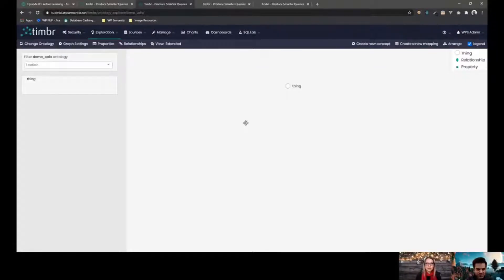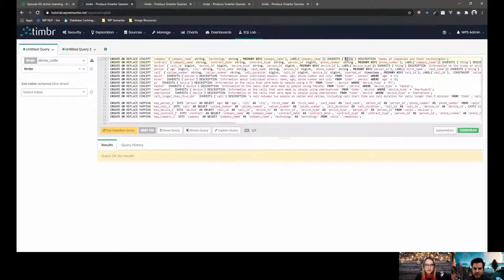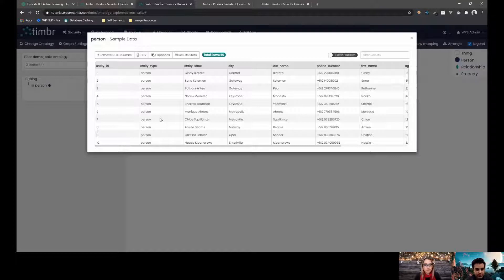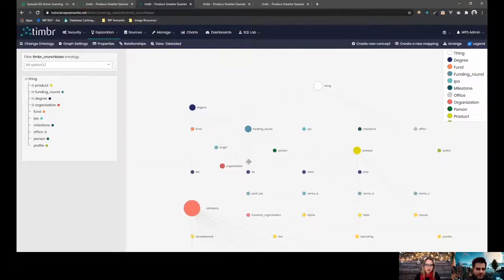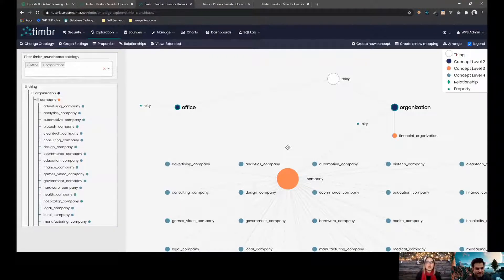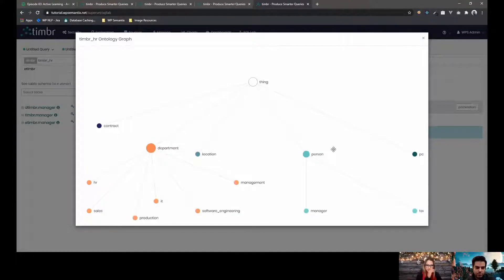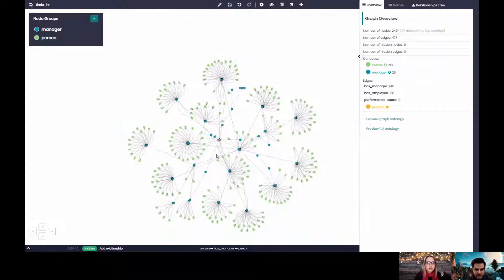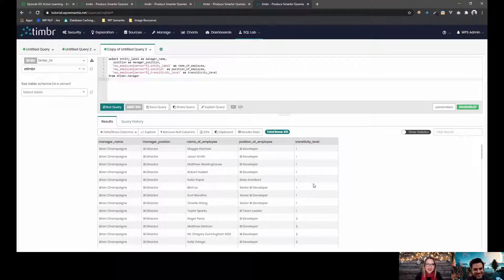timbr platform Review and First Impressions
This video was filmed as part of Ashleigh Faith's series of honest reviews on various technological platforms on Dec 22, 2020.

Ashleigh Faith graciously chose to review timbr's SQL knowledge graph alongside Dan Weitzner, timbr.ai's Co-founder & VP R&D.

The timbr SQL Knowledge Graph platform turns existing databases into a semantic knowledge graph. Watch this video to view and learn timbr's unique solution and best practices for implementing semantic Knowledge Graphs in large organizations.

timbr is named after Tim Berners Lee, semantic web pioneer together with Jim Hendler, timbr.ai’s advisor.